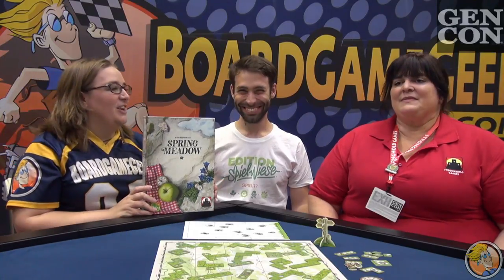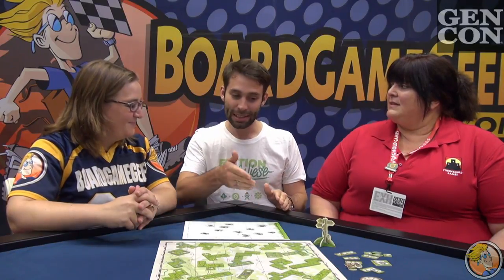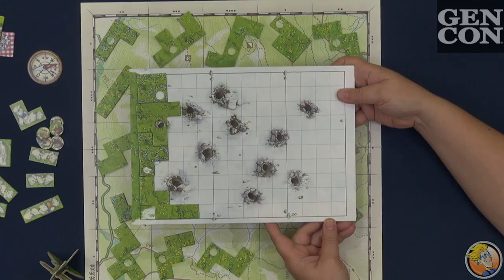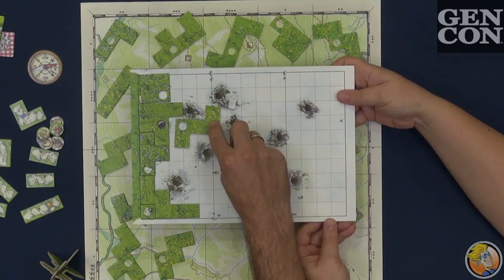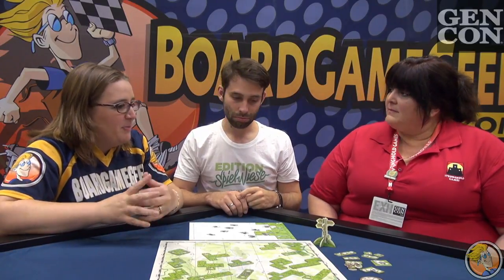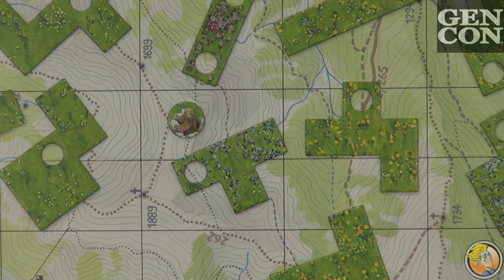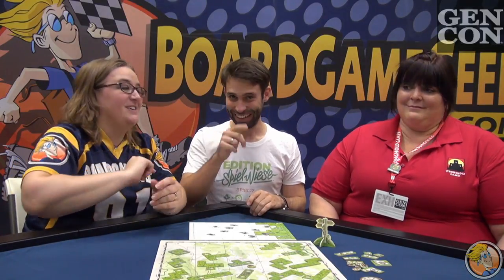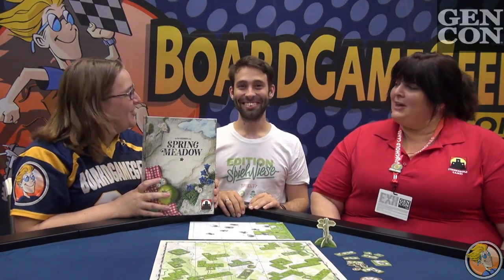Spring Meadow — game overview at Gen Con 2018